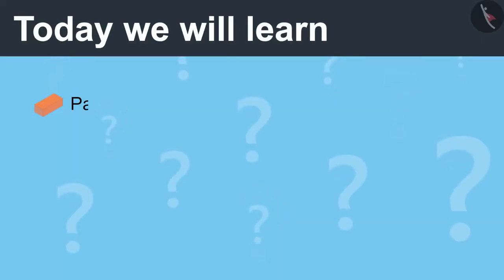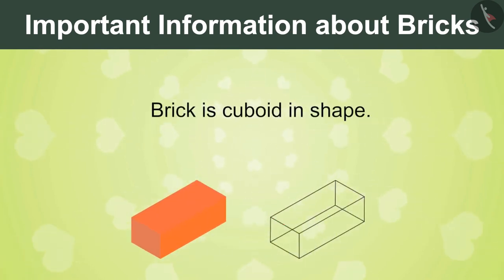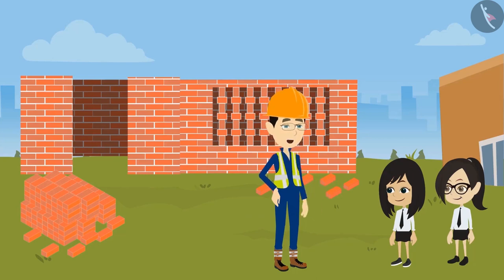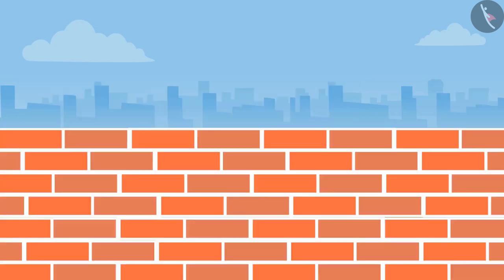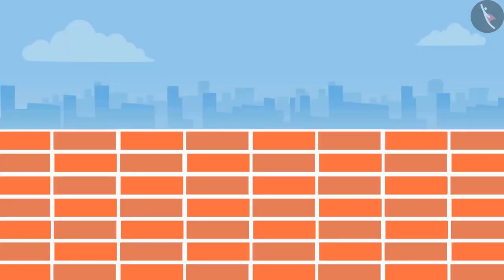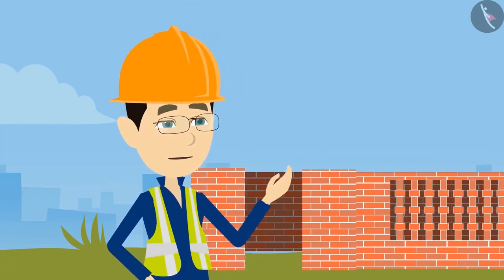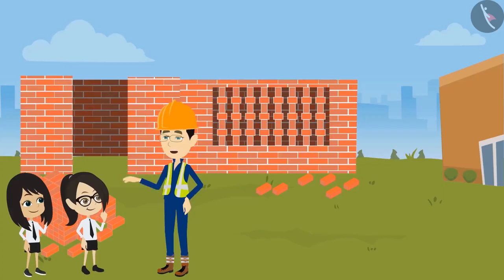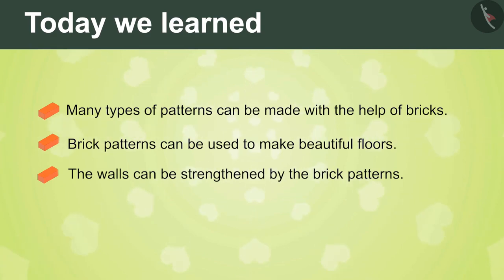Brick patterns | Part 1/3 | English | Class 4